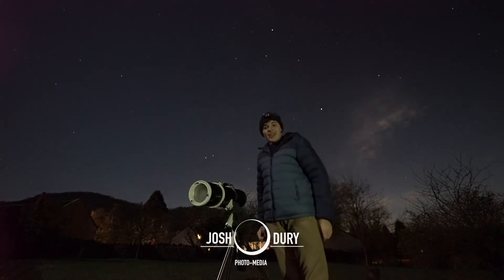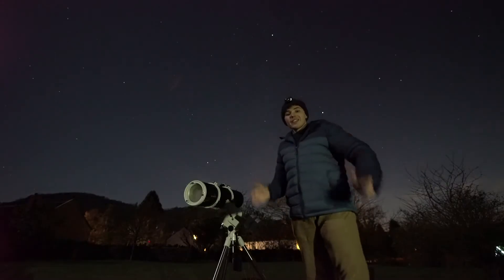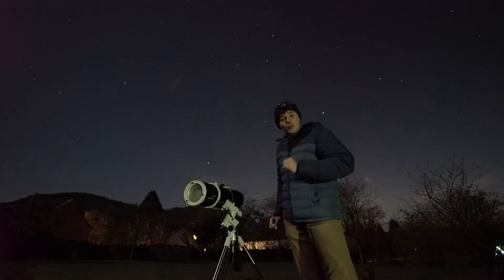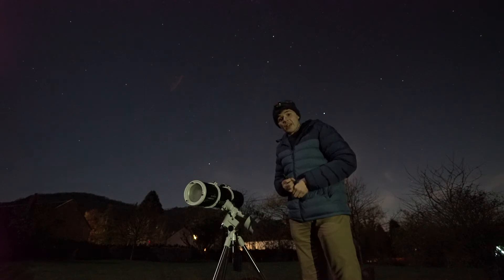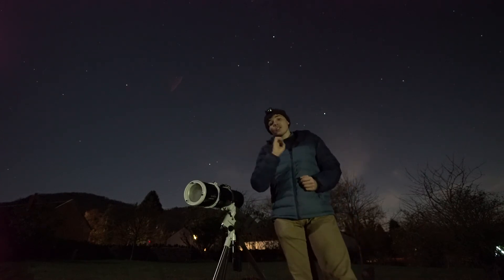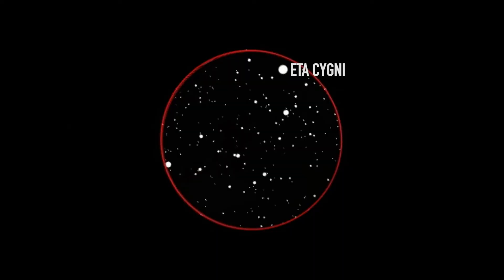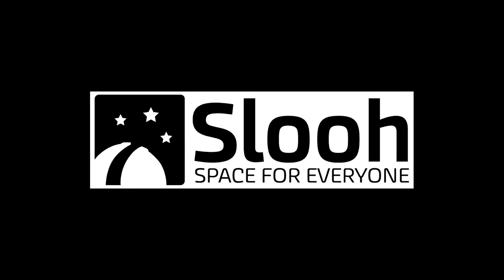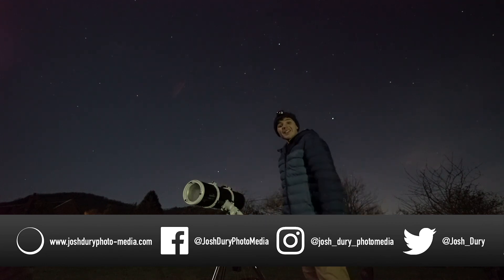How to find a Black Hole - Cygnus X-1:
In this video, Josh demonstrates how to find a Black Hole, also known as Cygnus X-1.

With some basic knowledge of the night sky, the major constellations and at best using a pair of binoculars, you are able to observe a region in space where this black hole is lurking.

This video was created in memory of Wayne Campbell - the creator of the ScienceOnline videos who inspired Josh to look up to the night-sky when he was a youngster.

Images/Graphics courtesy of:

ESO/M. Kornmesser.
ESO/ R.Genzel and S. Gillessen
Jordy Davelaar et al./Radboud University/BlackHoleCam.
NASA/CXC.
NASA, ESA, and the Digitized Sky Survey 2.
Slooh.com.
Starry Night.
Stellarium.org.